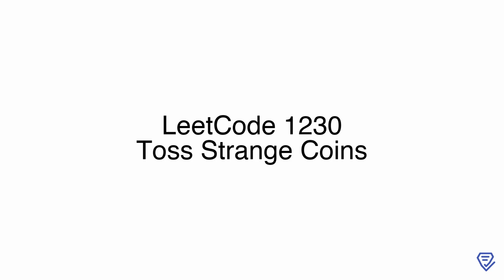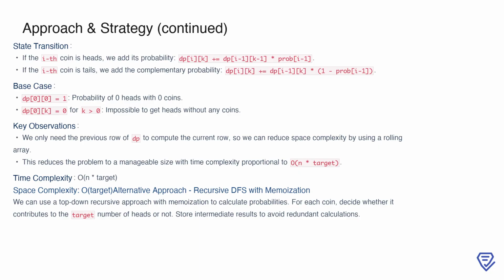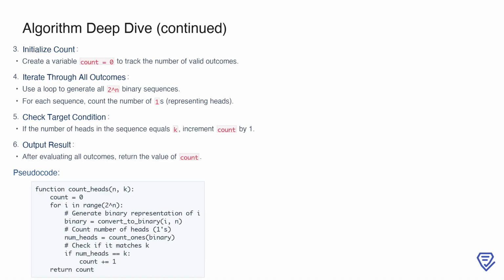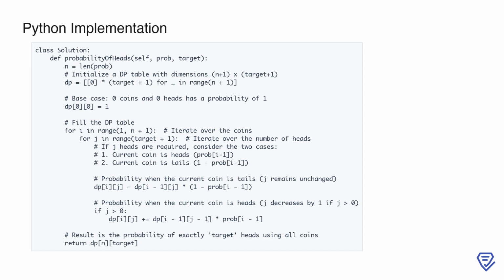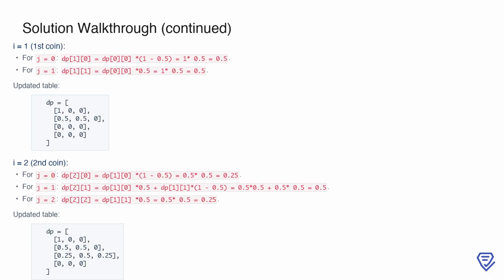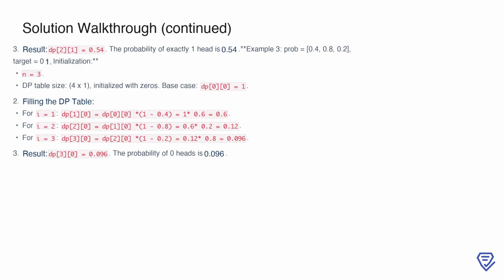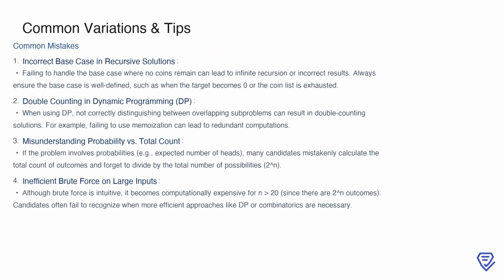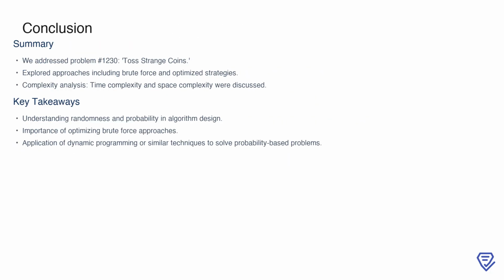LeetCode 1230: Toss Strange Coins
Difficulty: Medium

⏱️ Timestamps:
00:00 - LeetCode 1230: Toss Strange Coins
00:17 - Problem Statement
00:52 - Problem Statement (continued)
01:17 - Problem Statement (continued)
02:04 - Problem Statement (continued)
03:01 - Approach & Strategy
04:18 - Approach & Strategy (continued)
05:48 - Approach & Strategy (continued)
07:13 - Algorithm Deep Dive
08:13 - Algorithm Deep Dive (continued)
09:12 - Algorithm Deep Dive (continued)
10:19 - Algorithm Deep Dive (continued)
11:25 - Algorithm Deep Dive (continued)
12:21 - Python Implementation
14:13 - Java Implementation
15:34 - Java Implementation (continued)
16:00 - Solution Walkthrough
16:52 - Solution Walkthrough (continued)
18:14 - Solution Walkthrough (continued)
19:15 - Solution Walkthrough (continued)
20:12 - Solution Walkthrough (continued)
20:53 - Solution Walkthrough (continued)
21:52 - Time & Space Complexity
22:44 - Time & Space Complexity (continued)
23:32 - Time & Space Complexity (continued)
24:08 - Time & Space Complexity (continued)
24:57 - Time & Space Complexity (continued)
25:42 - Common Variations & Tips
26:56 - Common Variations & Tips (continued)
28:12 - Common Variations & Tips (continued)
29:06 - Common Variations & Tips (continued)
30:04 - Conclusion
30:23 - Thank You!